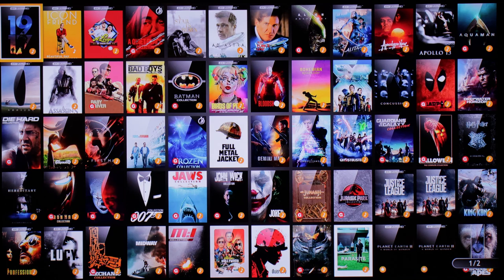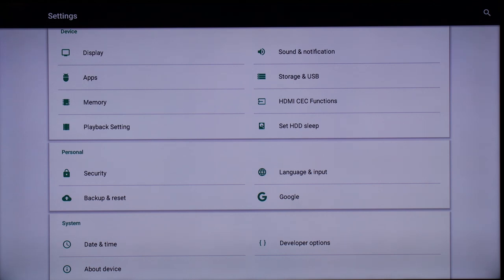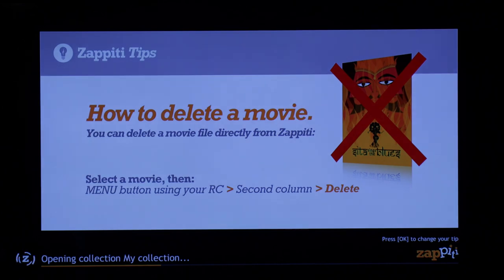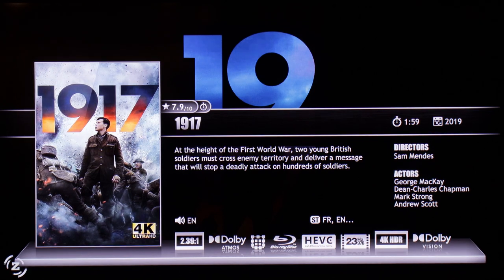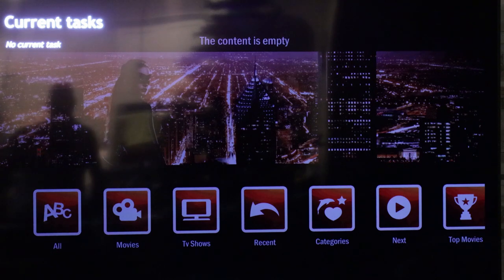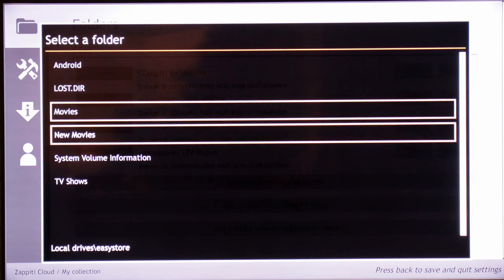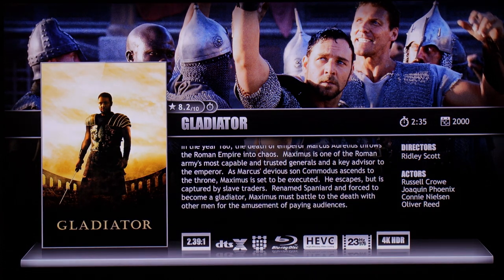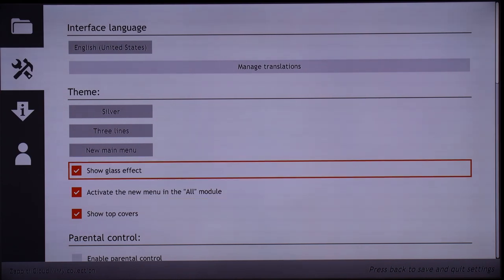Zappiti Interface and Operation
Walk through how to install and identify your movies on the Zappiti along with basic operation of the menus and settings.

MY EQUIPMENT

AVR
Denon 6300

PROCESSOR:
Lyndorf MP-60

Zappiti Pro 4K HDR-

SPEAKERS:
Center Channel- Martin Logan 50xti

Left/Right/L Wide/R Wide- Martin Logan 60xti

Left/Right /Rear Surrounds & Atmos
Martin Logan 4i
Martin Logain 35xt

SUBWOOFERS:
Rel HT/ 1508

AMPLIFIERS:
Emotiva XPA-DR3

POWER CONDITIONER:
Panamax M5300

CABLES:

Speaker Cable
SVS Banana to Spade or Banana to Banana

Subwoofer Cable:
Audioquest- Irish Red

HDMI Cable:
Audioquest Carbon

EQUIPMENT COOLING FAN
Ac Inifinty T10
Ac Inifinty T9
Ac Inifinity T8